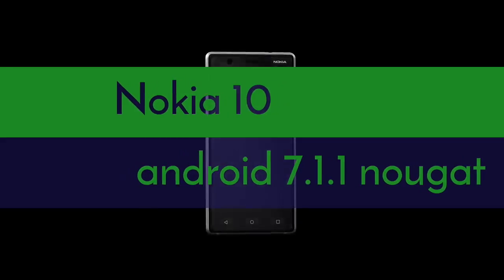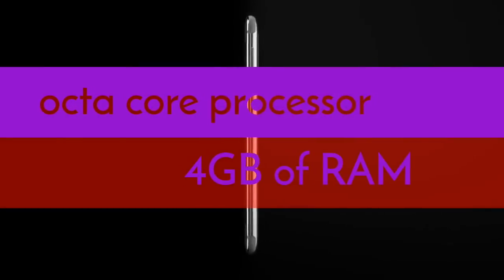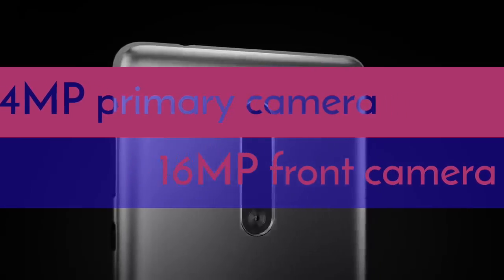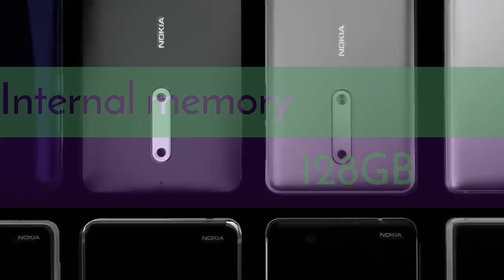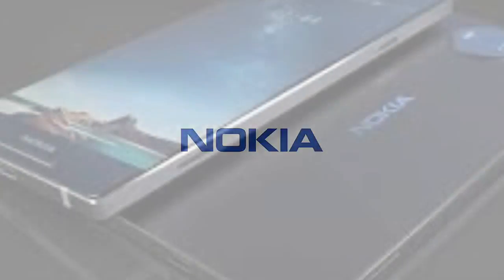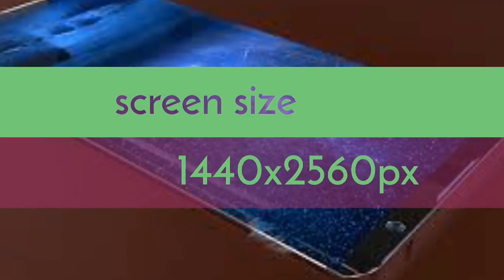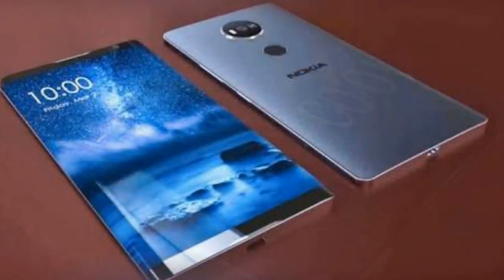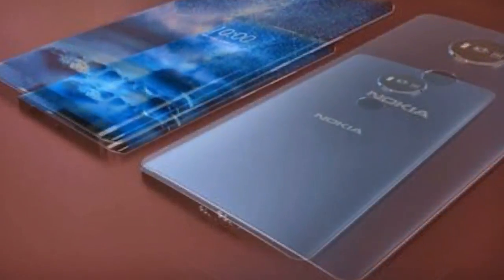Nokia X smartphone leaks, specs, features, design and display |QnA Technical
A new Nokia smartphone will launch later, but we had collected few information for you, hopes you like it!!